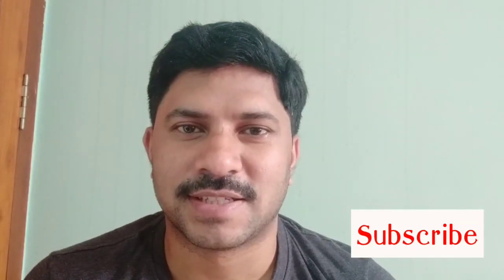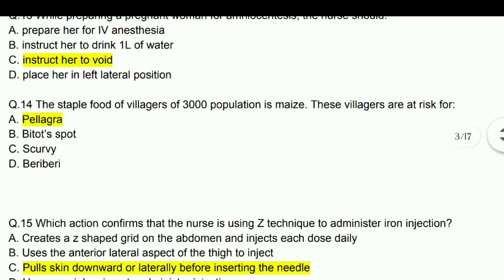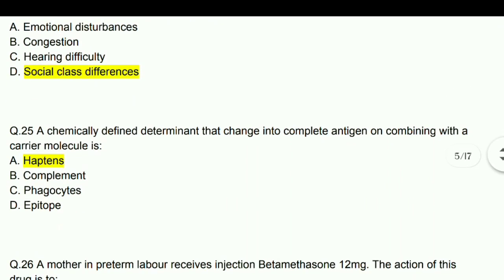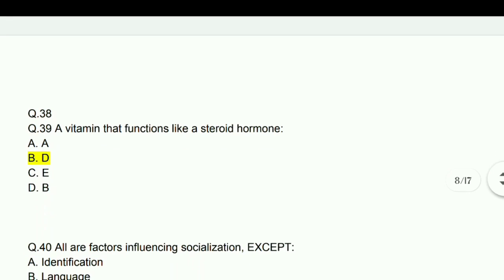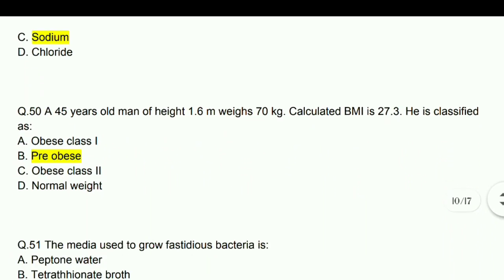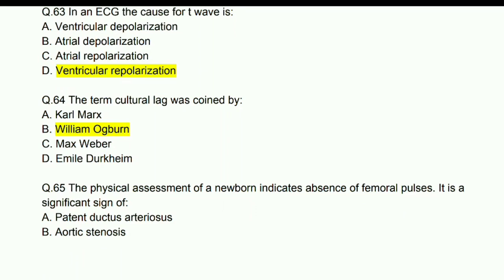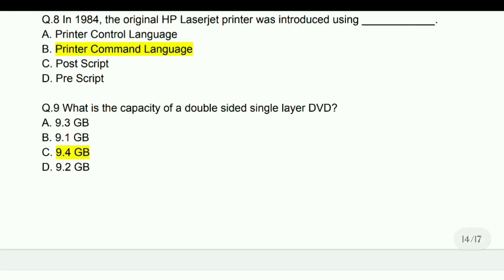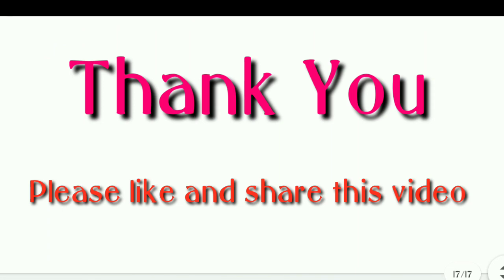CCRAS Staff Nurse Answer key 2019 || CCRAS Vacancy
CCRAS Staff Nurse Exam Official Answer key
For details of CCRAS staff Nurse Vacancy and answer key download
CCRAS Staff Nurse Exam was conducted on 18/12/2019. The CCRAS announced staff nurse Vacancies of 49 posts across India * *